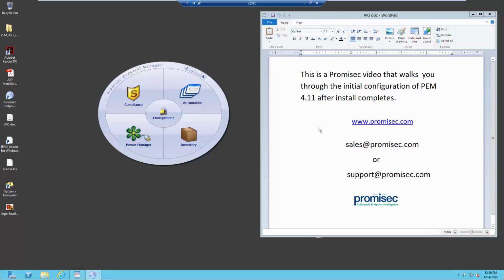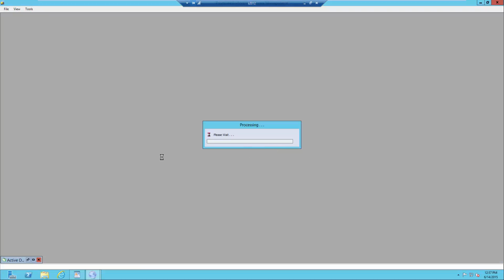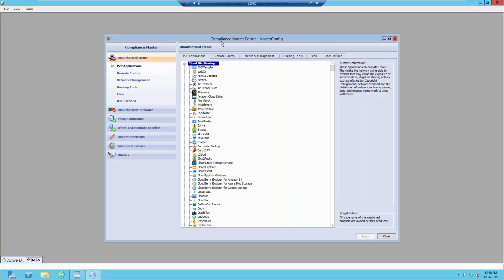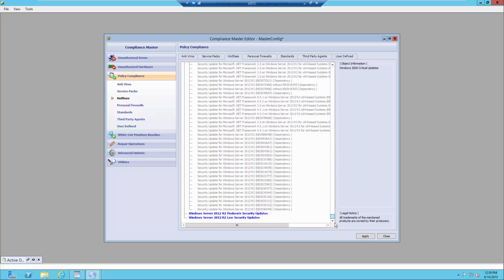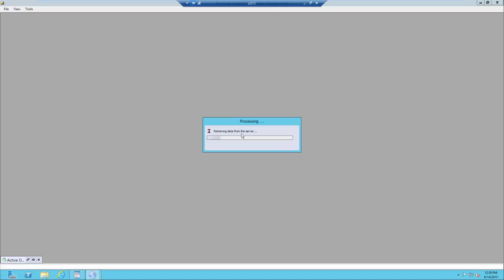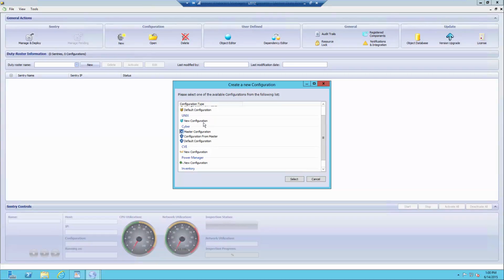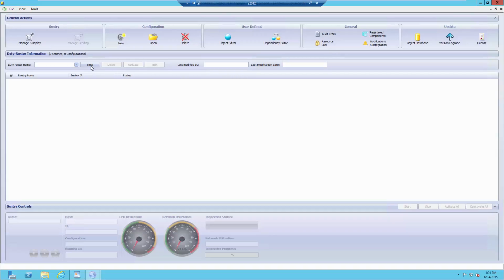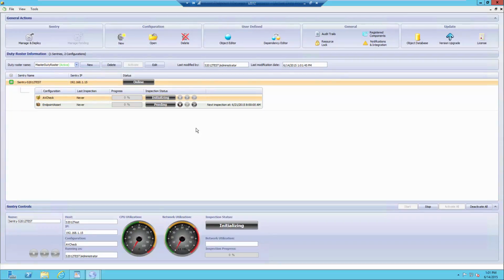Promisec Endpoint Manager Install - Part 2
This video will walk you through a simple setup and configuration of Promisec Endpoint Manager after installation.